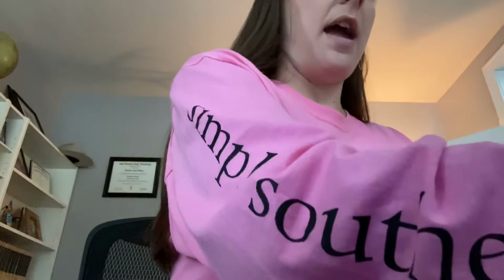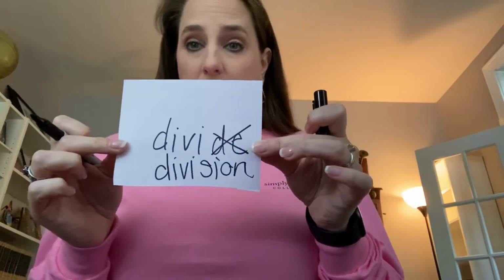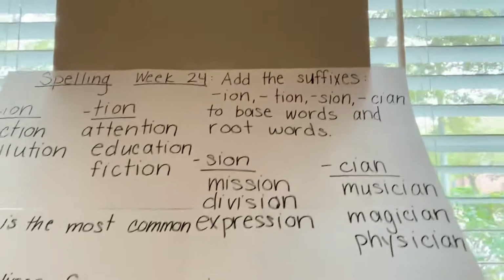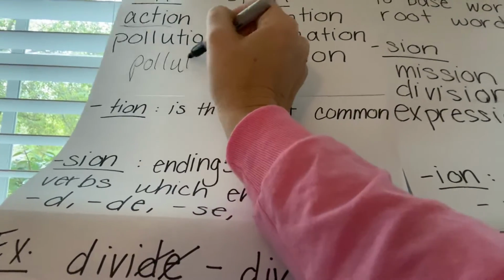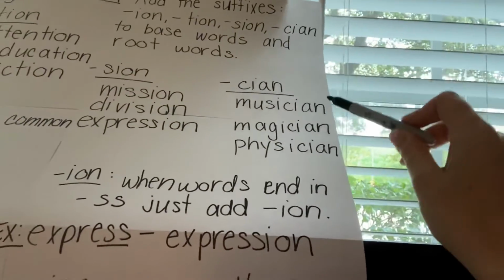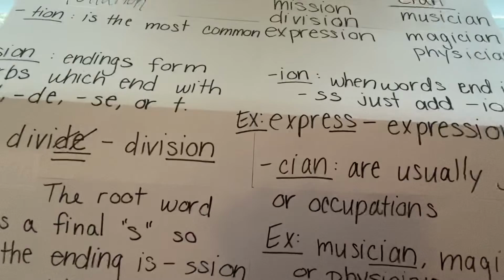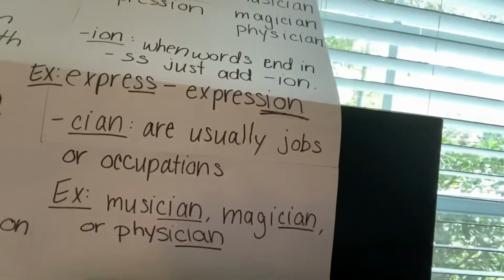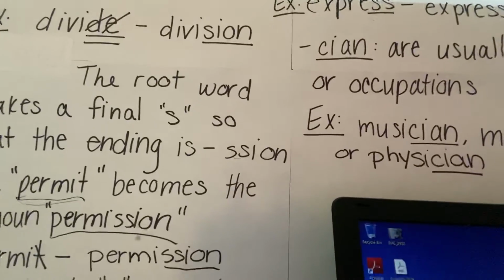3rd grade Spelling